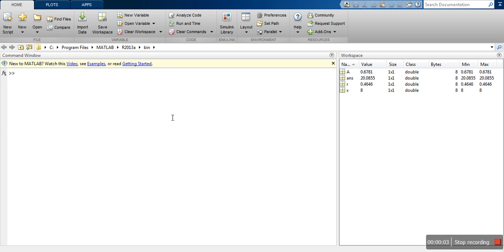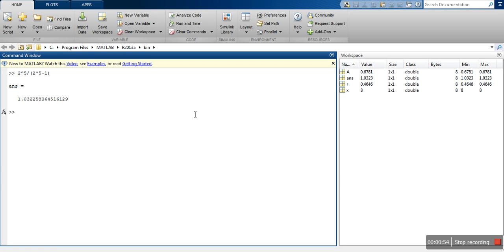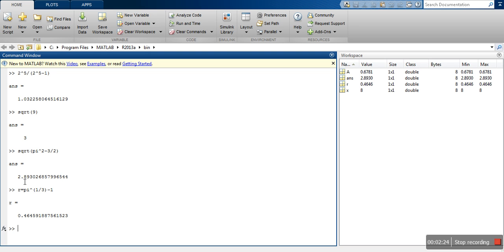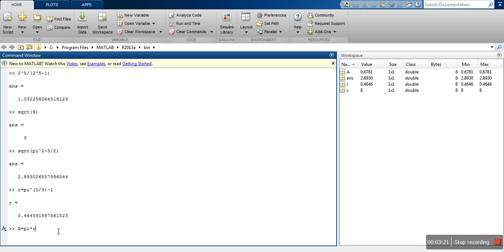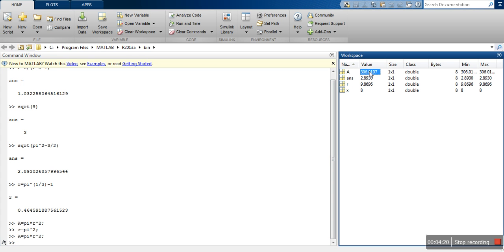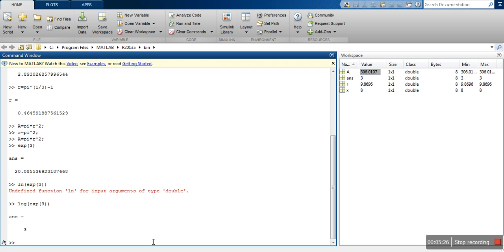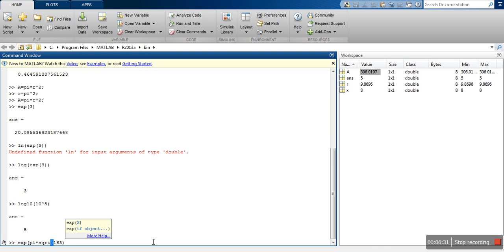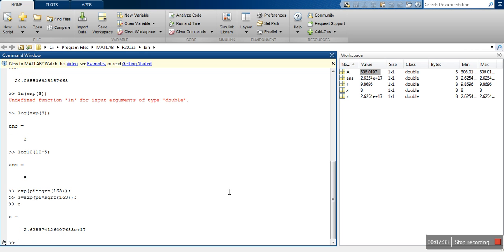Getting Started With MATLAB : Tutorial #2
In this tutorial you will learn how to evaluate some expressions.